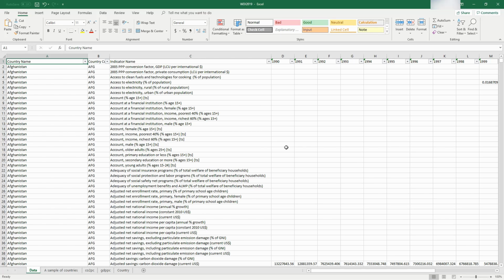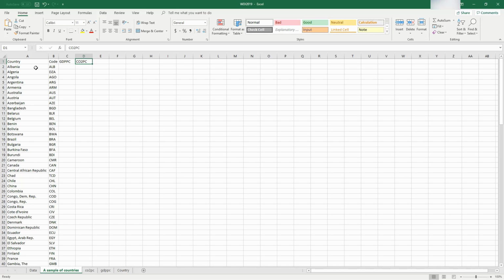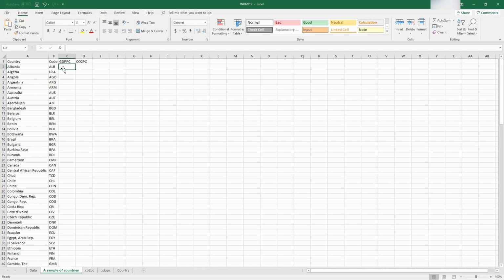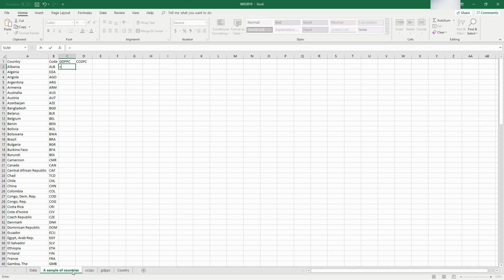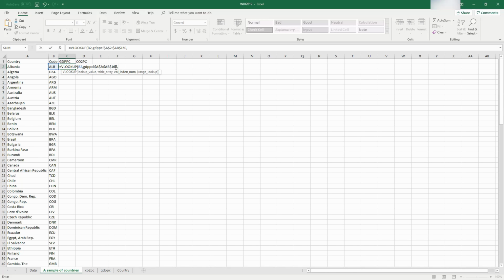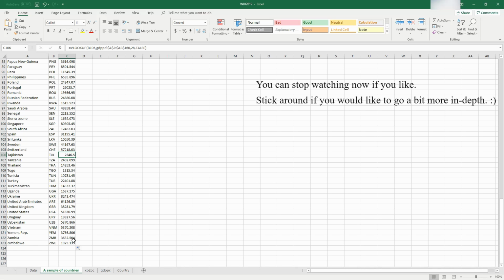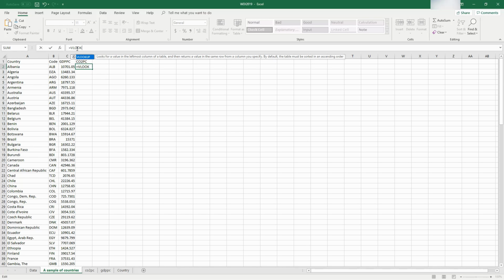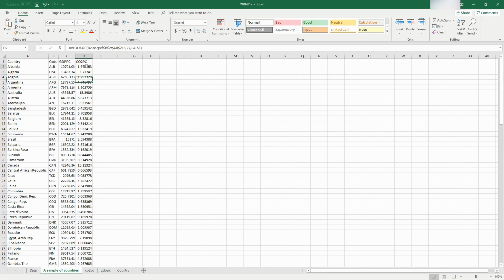Excel Tutorial - In-depth use of VLOOKUP! (2019)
Hey Guys,

Today I will be showing how to use the very useful command VLOOKUP in Microsoft Excel.

Also, here is the link to the data set I used in the video: